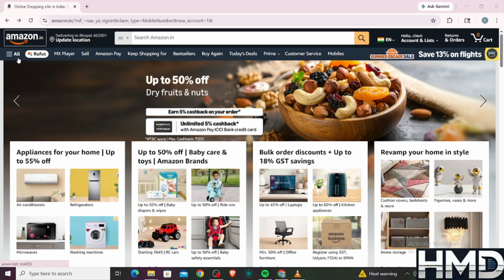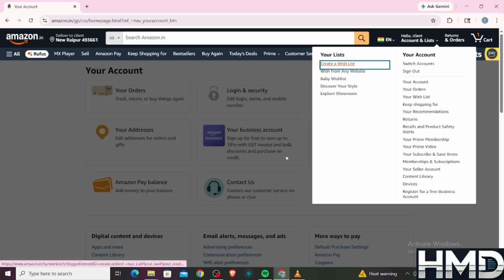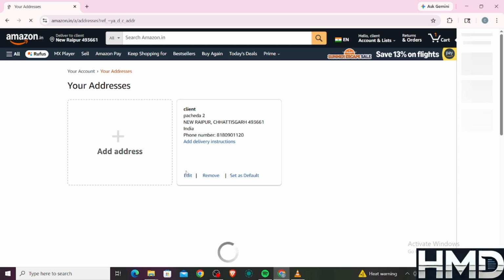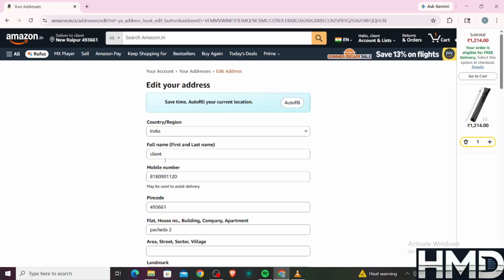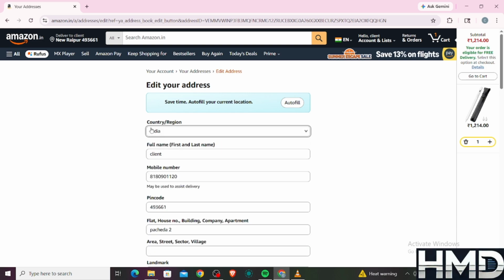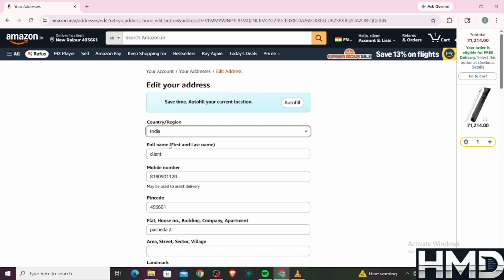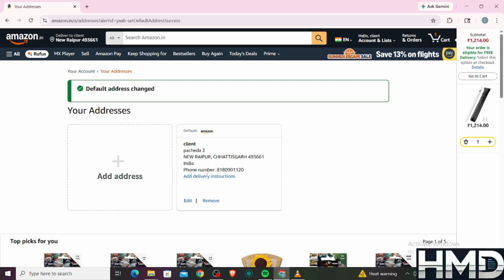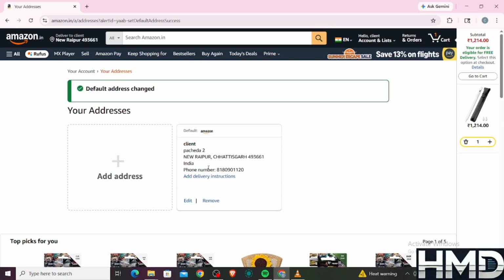How to Change Your Address on Amazon for Digital Purchases in 2026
Changing your residential address on Amazon for digital purchases is important for tax purposes and to make sure your digital content is correctly licensed for your region. This tutorial shows you exactly where to update your address in Amazon's account settings for digital purchases, step by step. We'll also explain why Amazon asks for a residential address for digital items and what happens after you update it. This guide is beginner-friendly and works for both the Amazon website and mobile app. Watch now and update your Amazon digital address today!